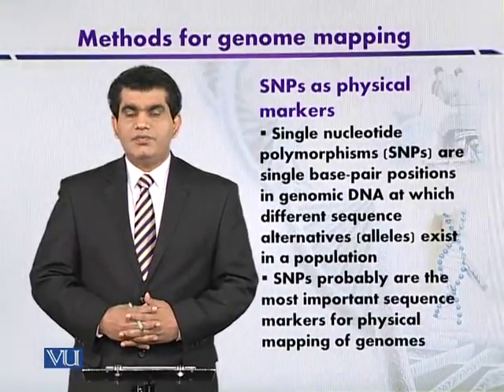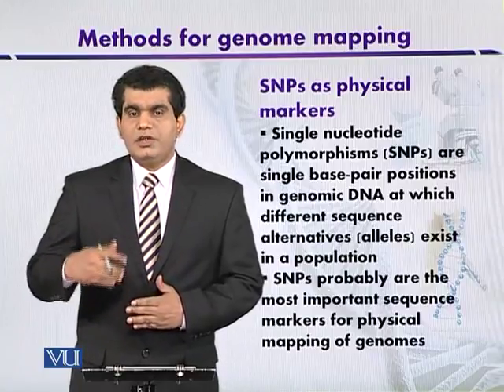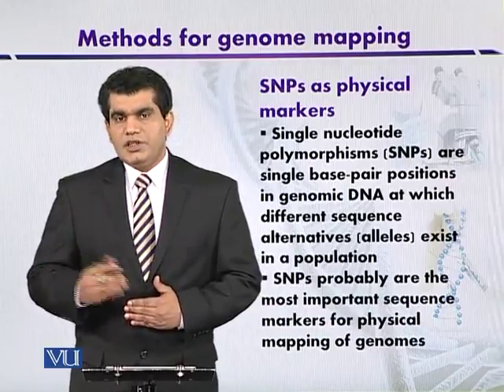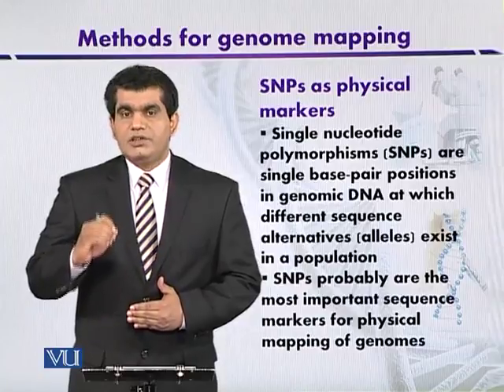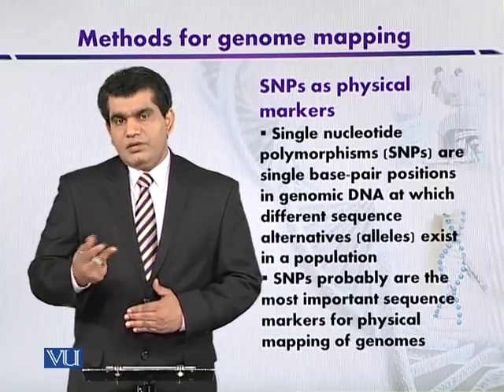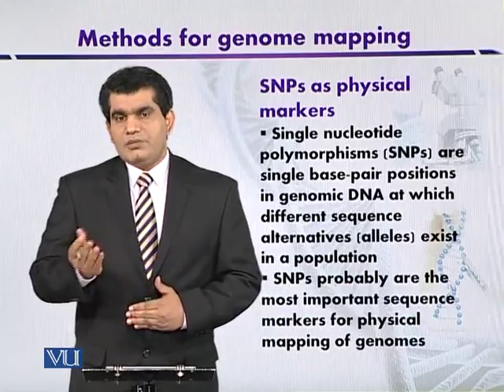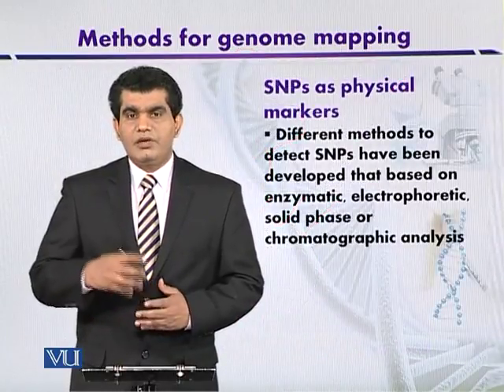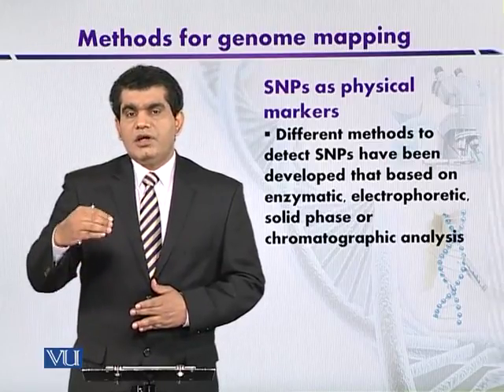BT301_Topic184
Topic: 184